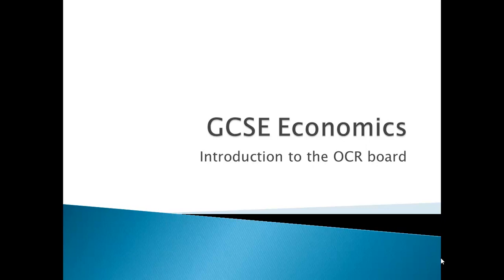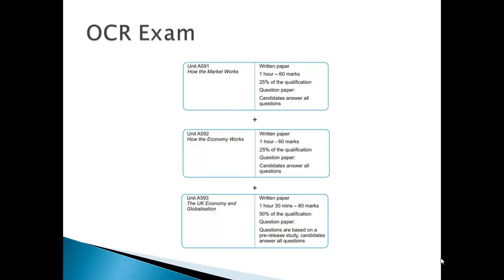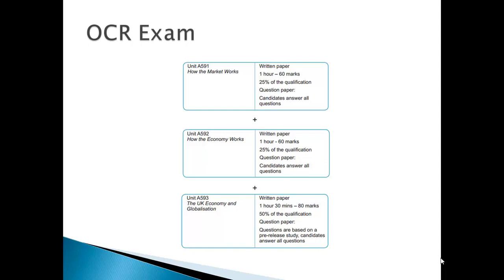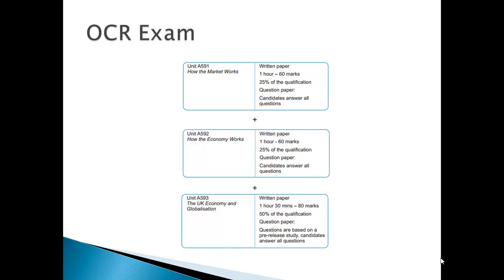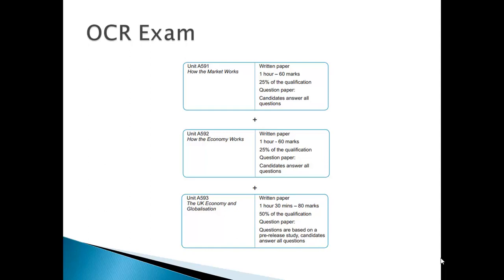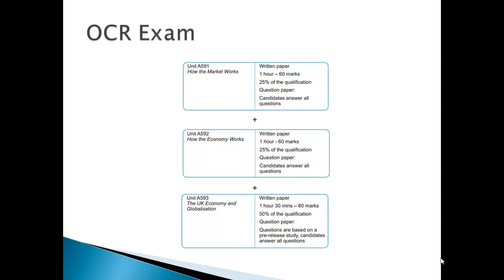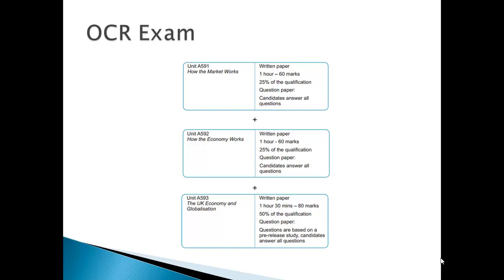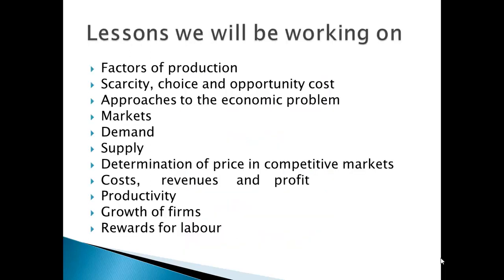GCSE Economics Introduction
This is just the OCR board but please feel free to watch my videos if you think it will be of use to you.